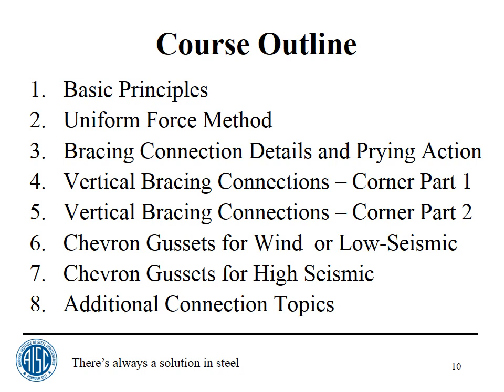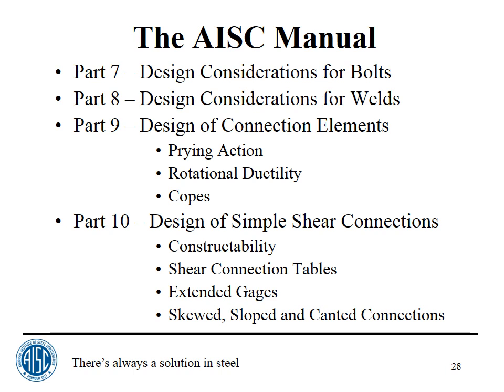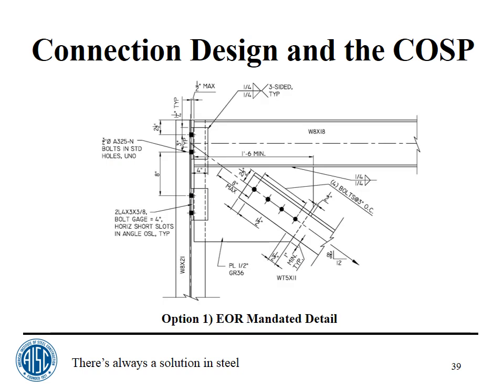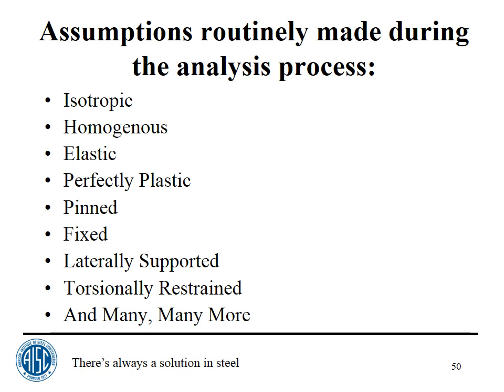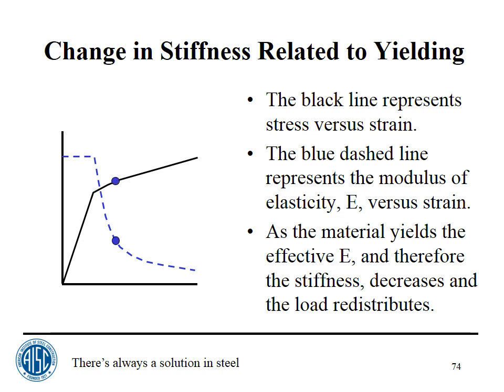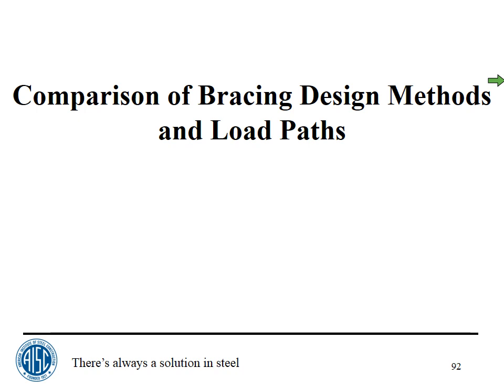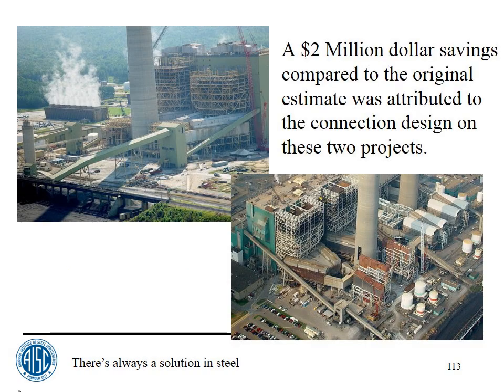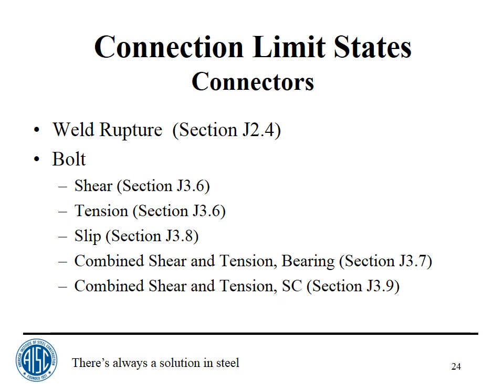Night School 6, Session 1: Basic Principles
Learn more about this webinar including accessing course slides and receiving PDH credit